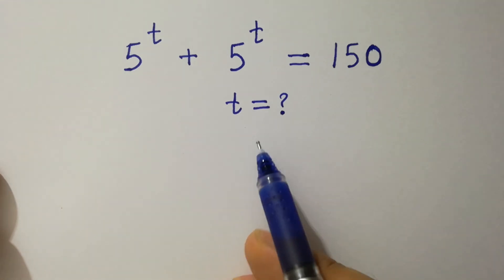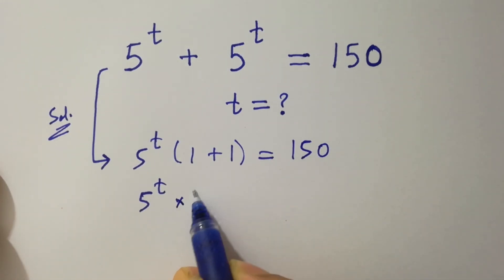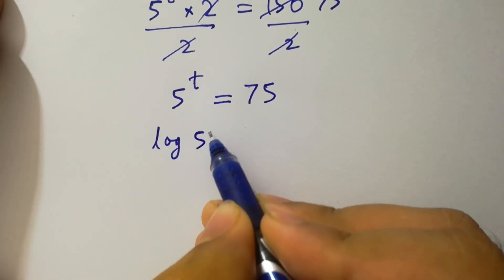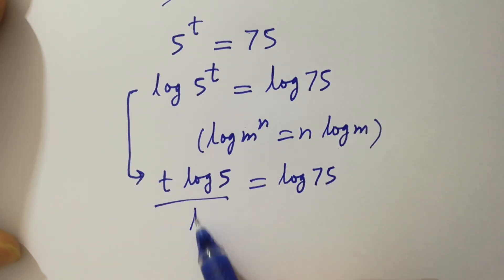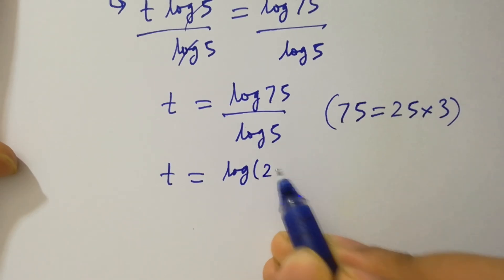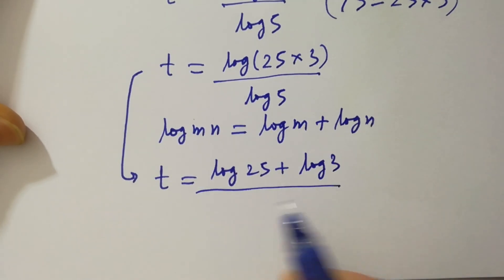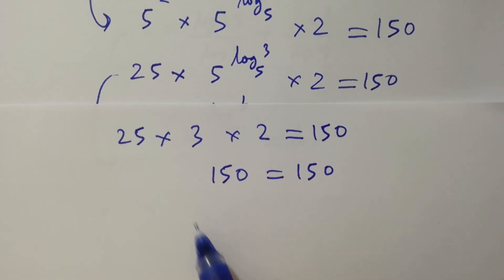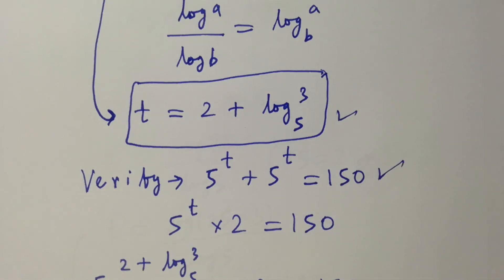Solving a 'Stanford' University entrance exam | t=?